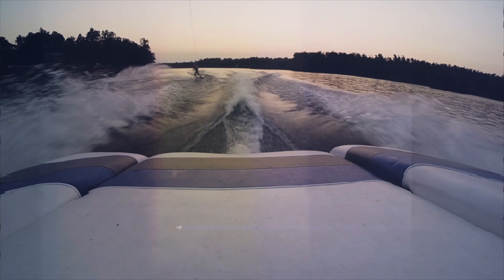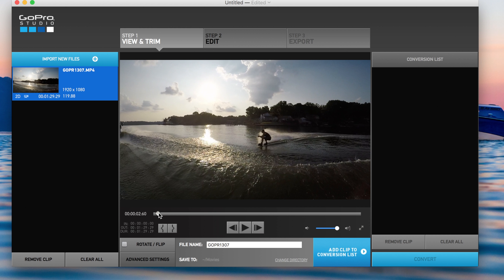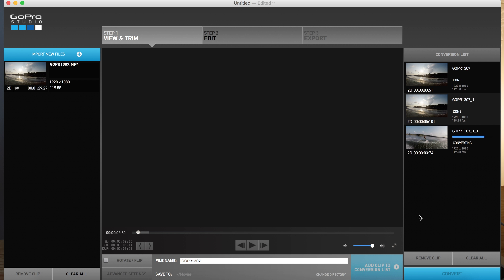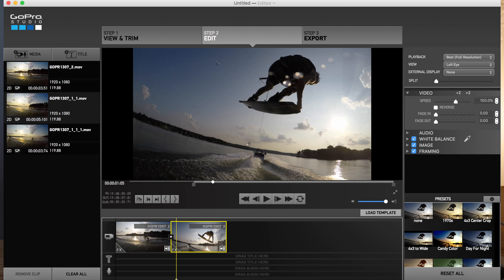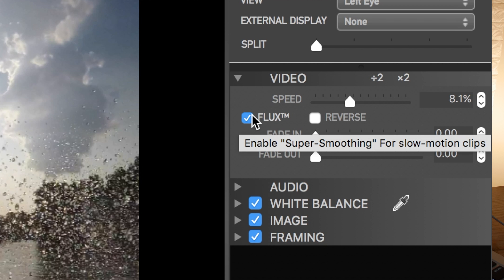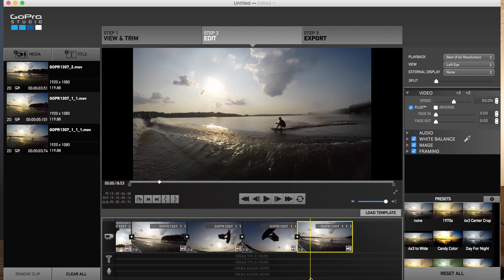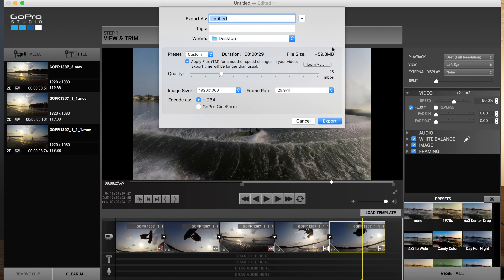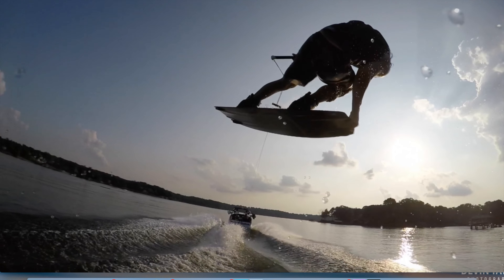GoPro Hero 5 Black- SUPER SLOW MOTION TUTORIAL- NO Addons or Plugins-FREE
GOPRO TUTORIAL:
SUPER SLOW MOTION

I hope this tutorial helps you as you are learning to edit your GoPro footage and have more fun with it!

I wanted to walk you through how to make your footage out of your GoPro ( also works with other cameras) for FREE with the GoPro Studio. They have a feature called FLUX which allows you to go below normal slow motion capabilities. There are a few tricks and tips needed to make it work right. I hope this video helps!

My Gear:

Main Camera- Lumix G85
Excellent Starter Kit- Lumix G85 Kit
Old Camera- Lumix G7
Action Cam- GoPro Hero 5 Black
25mm 1.7 Lens
Wide Angle Lens
Other Lens
Zoom Lens
Mobile Gimbal